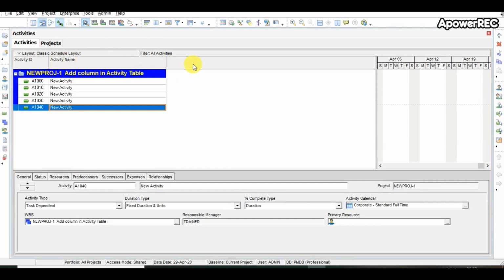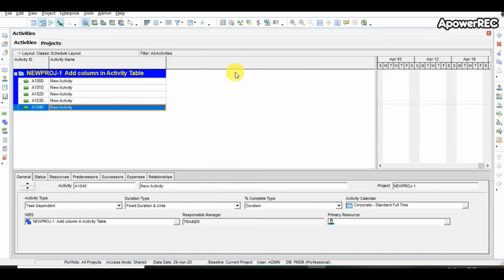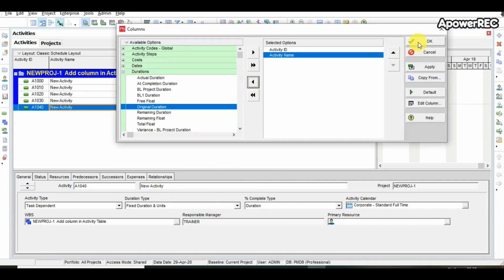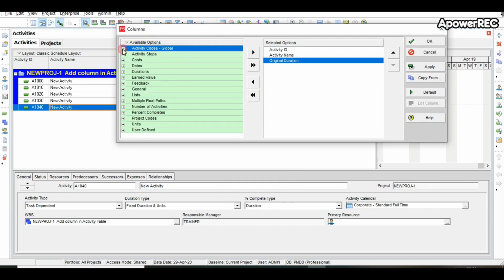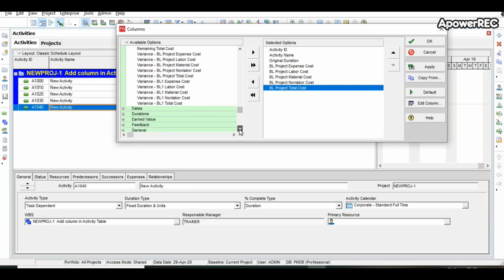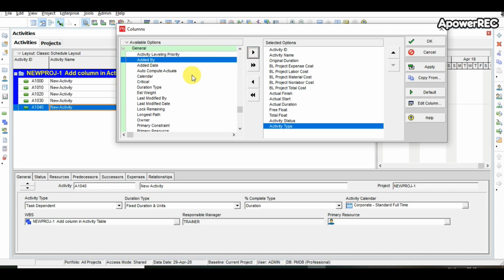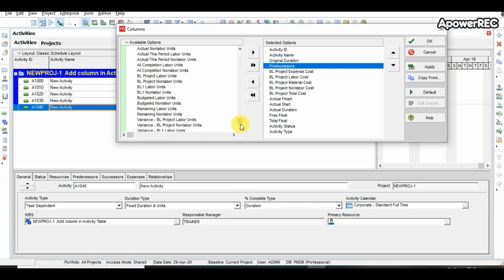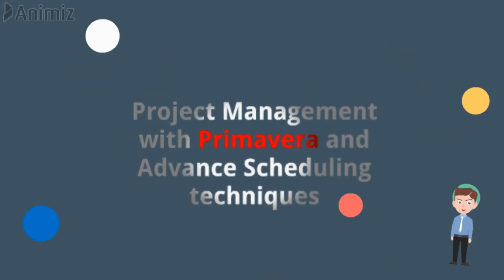1.4 Primavera P6 Daily Tip : Add Activity Detail As Column